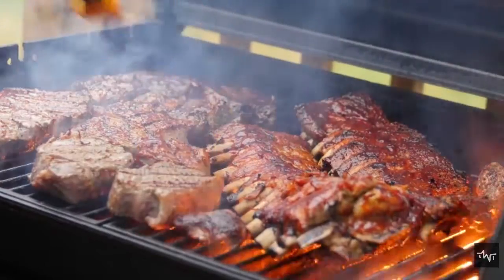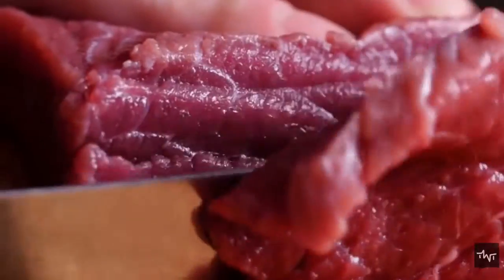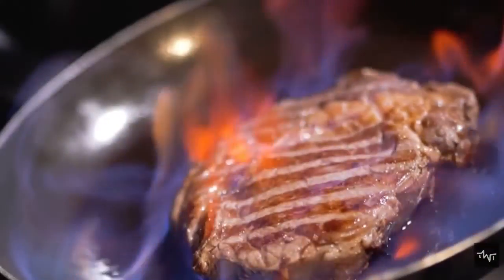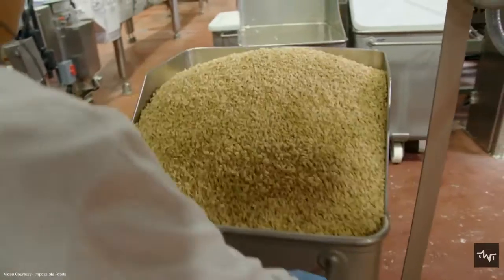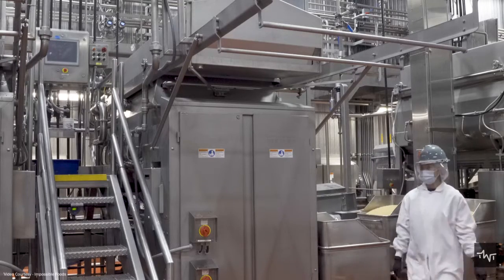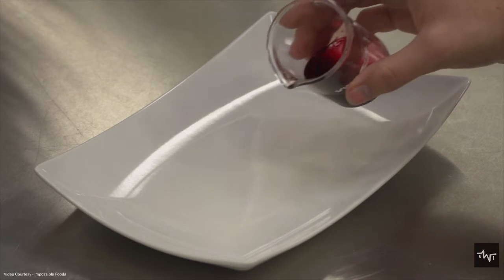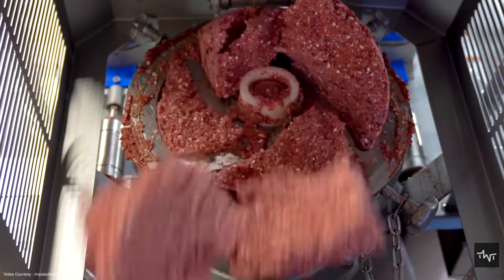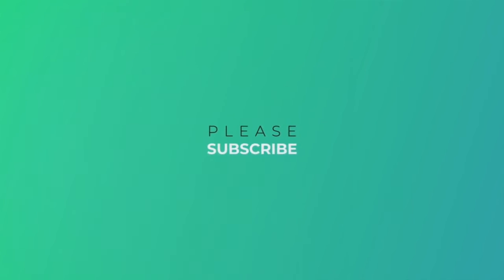How Vegan Meat is Made? Production of Plant Based Meat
Not surprisingly, there has been a lot of talk about these products. Are they healthy? How do vegan meats help animals? Why would vegans want to eat something like meat if they don’t eat meat? And, perhaps the most asked question of them all, How Vegan Meat is made? Here we will know about

While making this video, we have taken help from Impossible Foods. To know more about their vegan meat check out their blog.